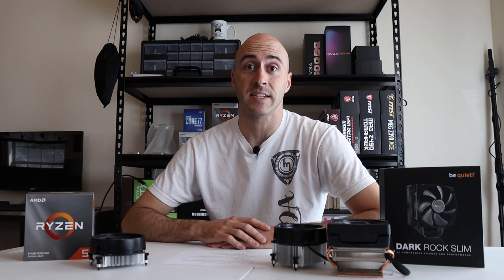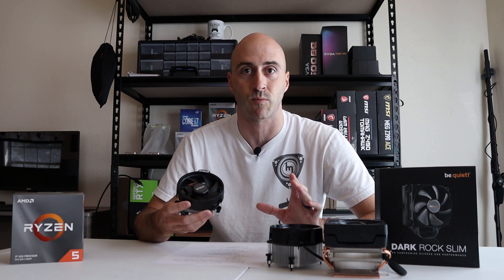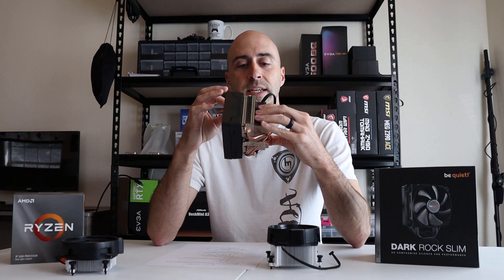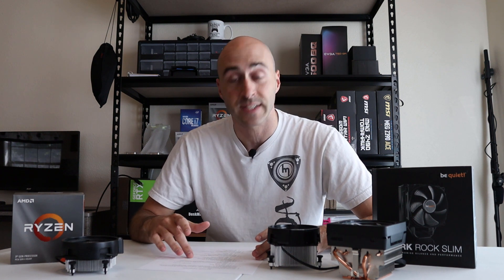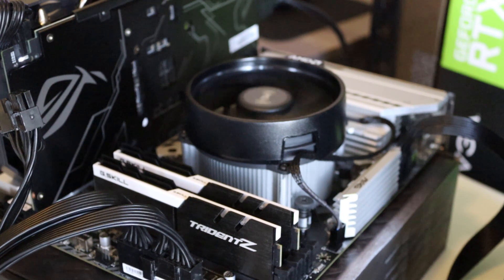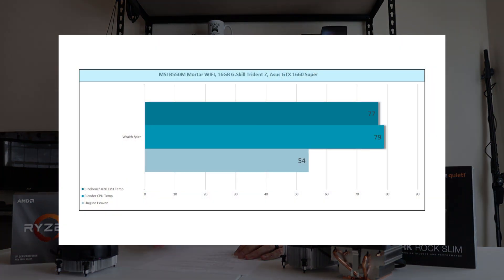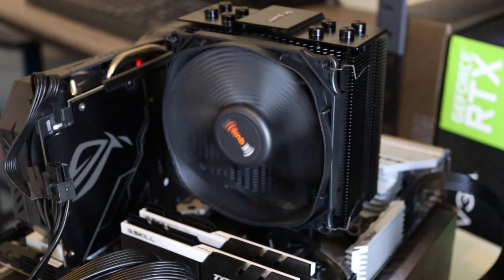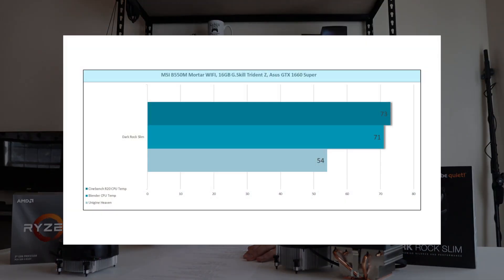AMD Box Cooler Review - Visuals/Thermals/Noise Comparison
This is a head-to-head of the box cooler offerings from AMD.  We give each cooler style points, noise, and performance.  There is also an aftermarket cooler thrown in for good measure.

TIMESTAMPS:

0:00 - Intro
1:13 - Coolers Tested
3:35 - Benchmarks
9:33 - Price vs Value
11:16 - Comparison Chart
13:08 - Conclusion

Test Bench:
-Ryzen 5 3600
-MSI B550m Mortar WiFi motherboard
-16GB G.Skill Trident Z 3200MHz ram
-Corsair RM650 power supply
-Crucial P1 NVMe SSD 500GB
-Asus GTX 1660 Super ROG Strix Gaming

Be Quiet! Dark Rock Slim